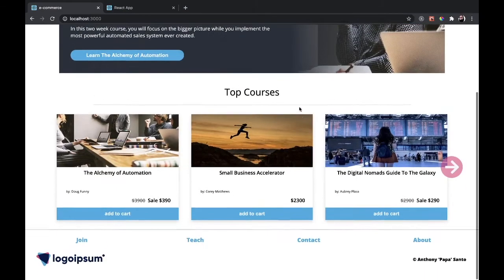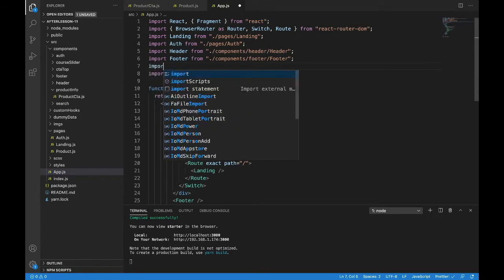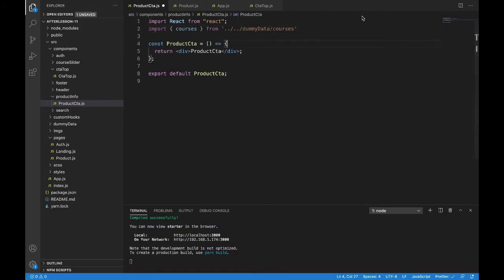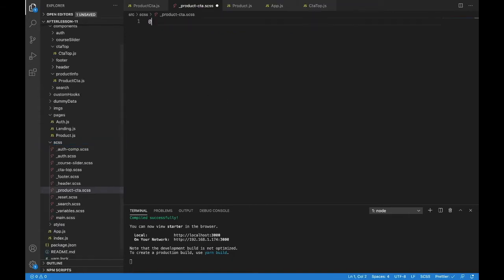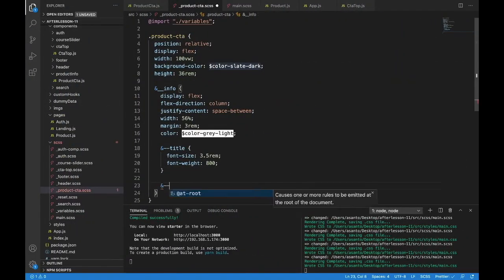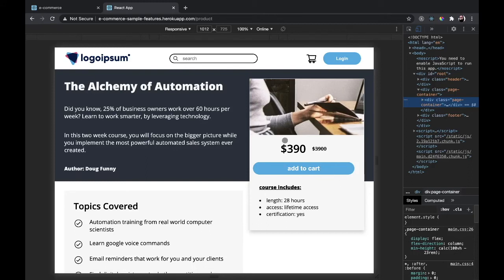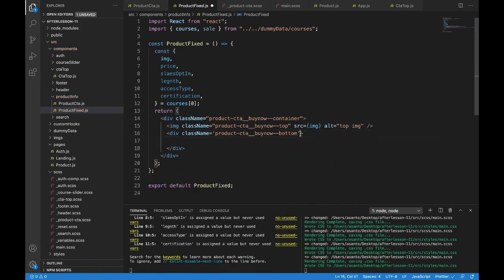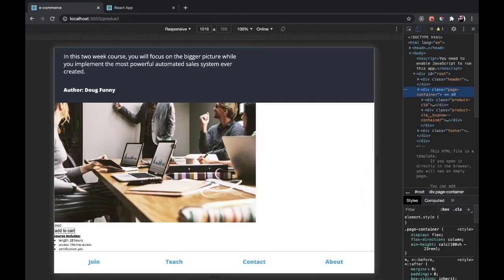Fixed Components and the Product Page - E-commerce: Lesson 12